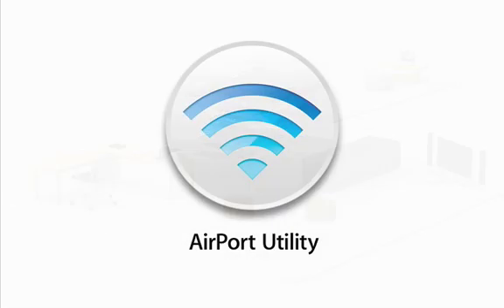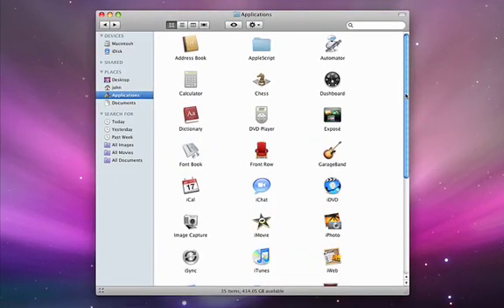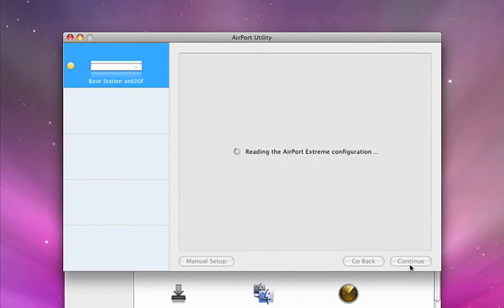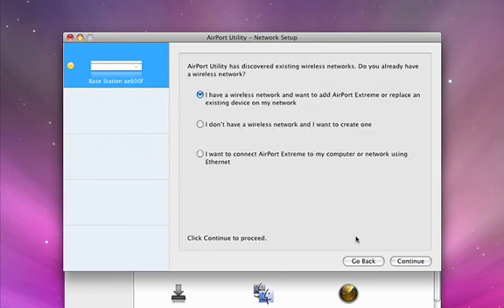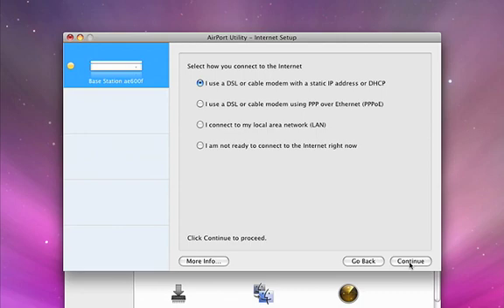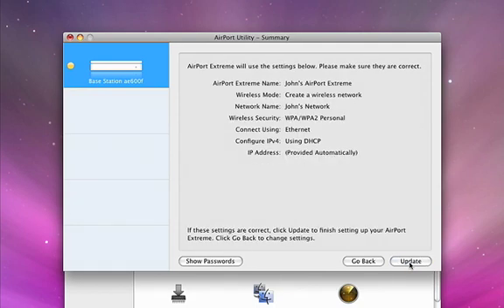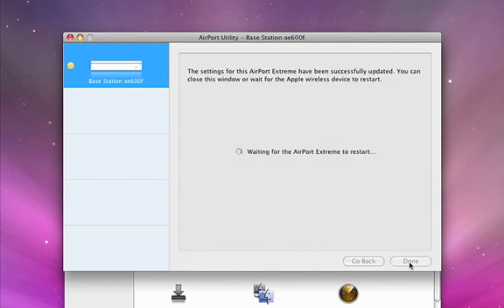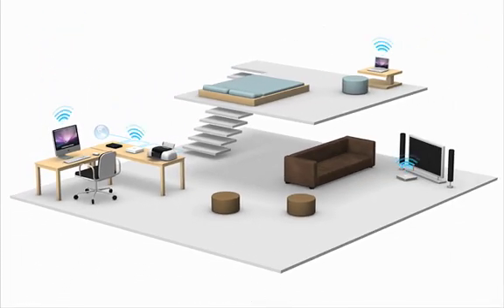008 Apple Find Out How Wireless Setup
008 apple findouthow wireless-setup 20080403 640x400